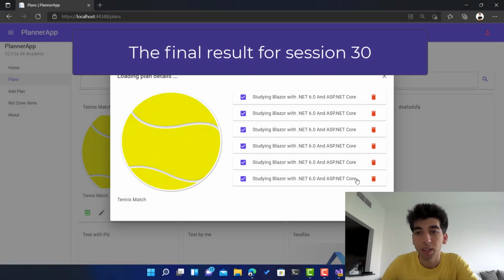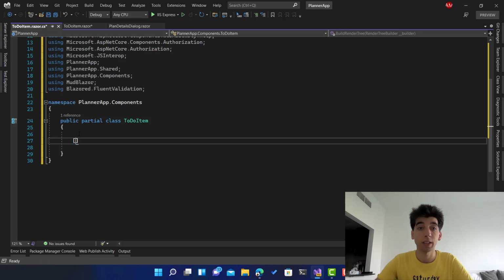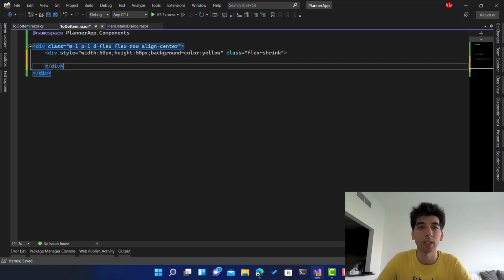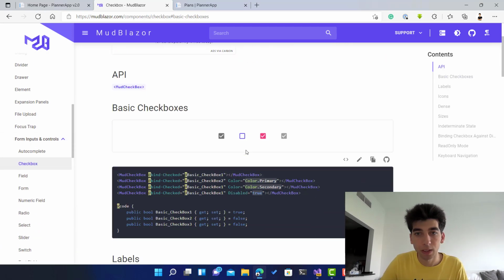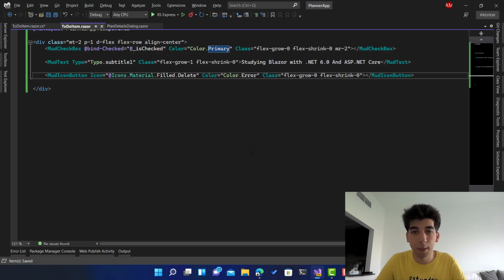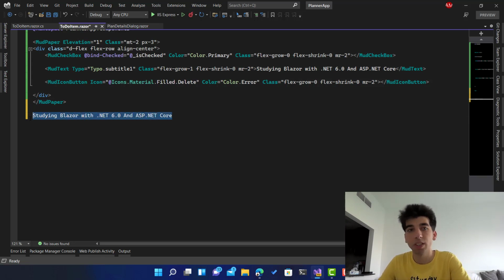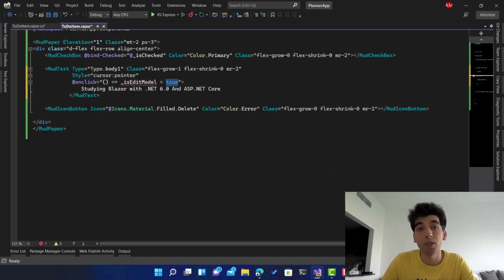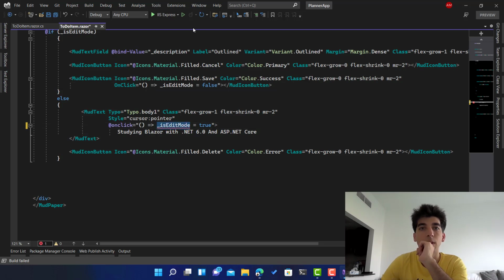30 | Blazor PlannerApp V2 | Designing the ToDo Item Card, Using Hot Reload And Setup Items Layout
Welcome back everyone, in this video we are going to design the elements of the To-Do Items by designing the main card and demonstrate that in the UI and see how it fits, we will take advantage of the .NET 6.0 Hot Reload with Blazor WebAssembly to see the impact of our changes in Visual Studio 2022 directly in the UI, have an enjoyable session.